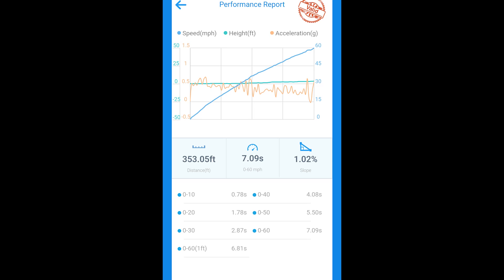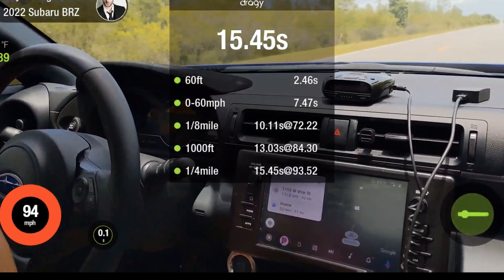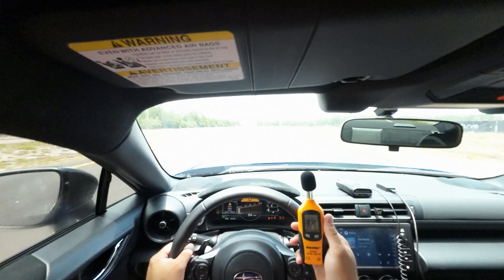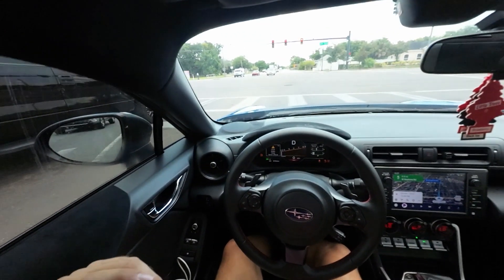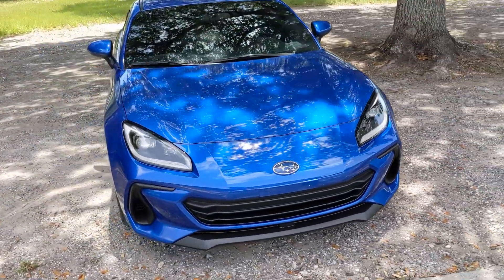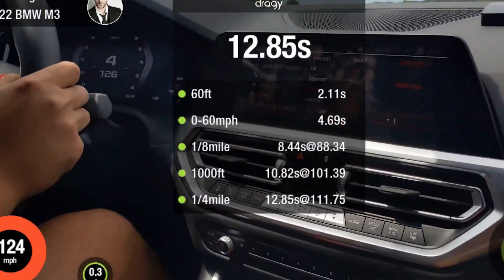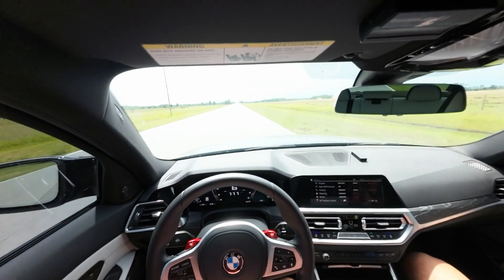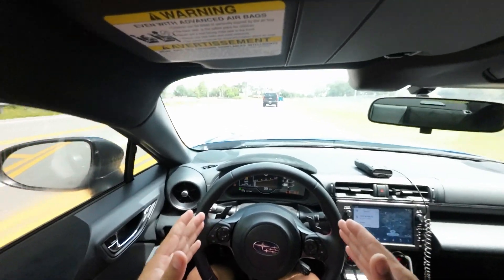2022 BRZ 0-60 1/4 mile and review vs M3